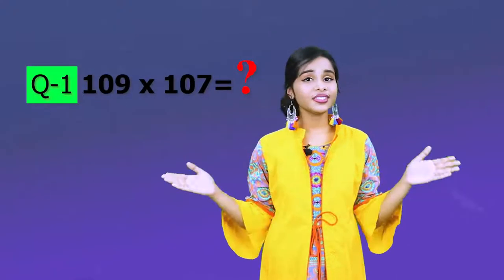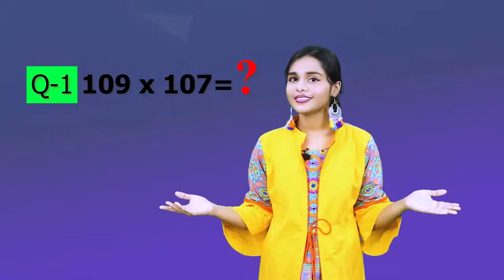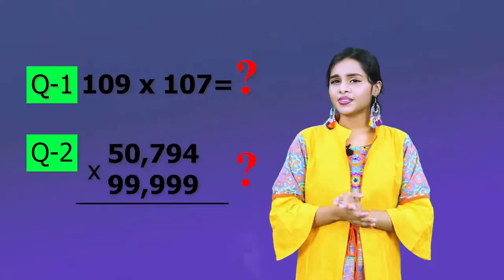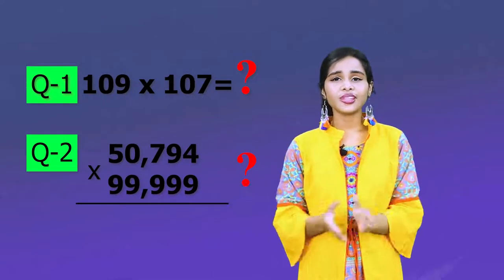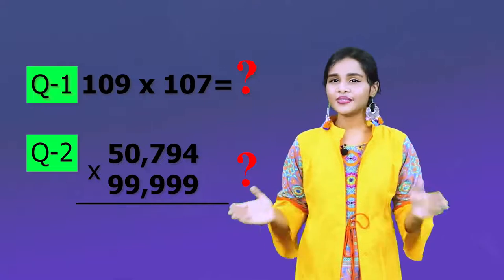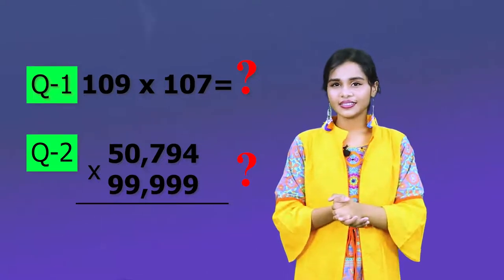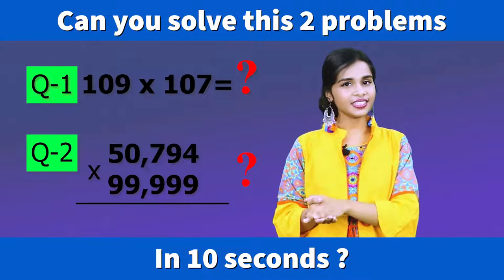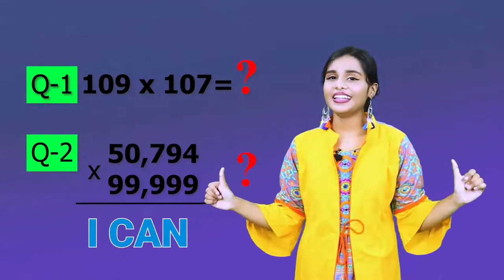DIPLOMA IN ENGLISH FOR KIDS | (YEARLY PROGRAM) | TESOL BANGLADESH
Tesol bd Creative Writing TESOL Bangladesh